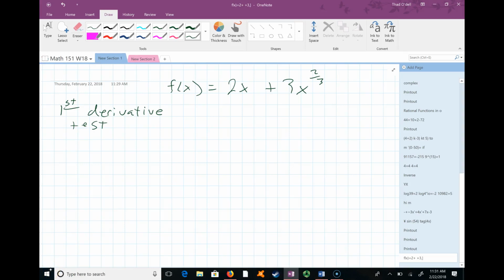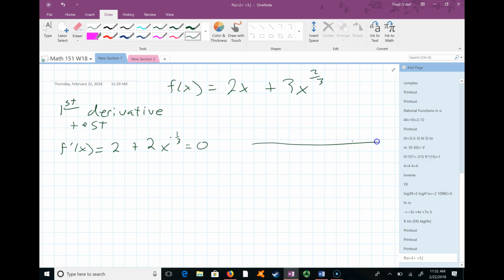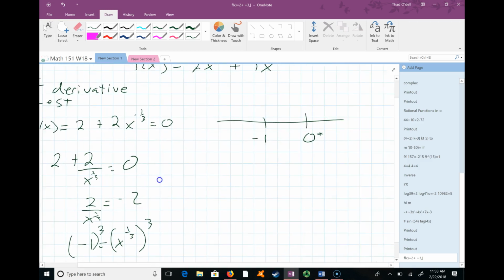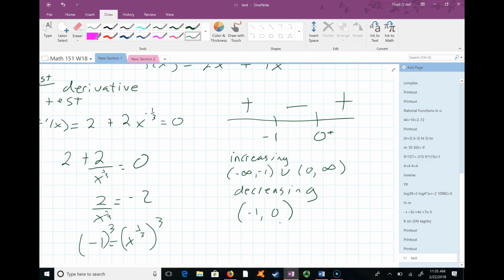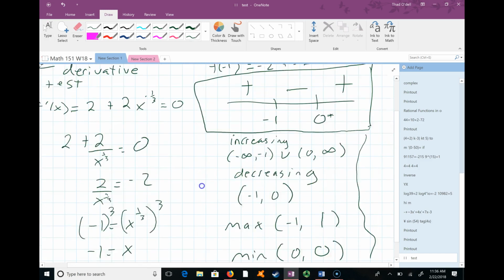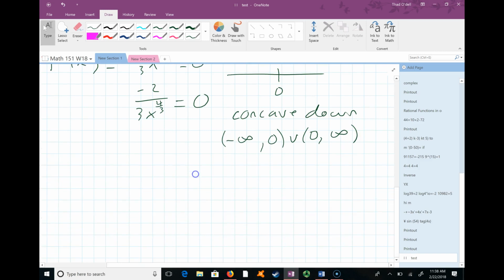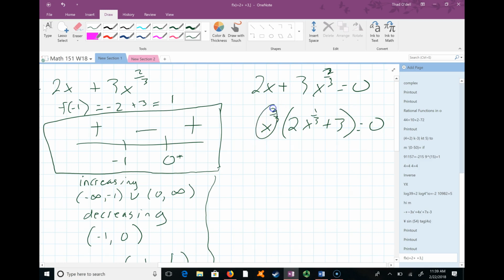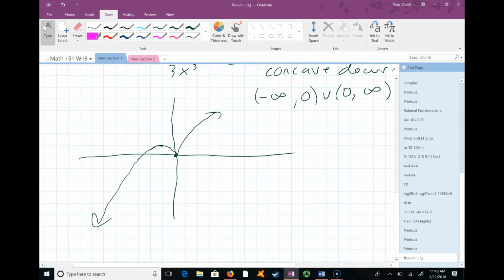1st and second derivative